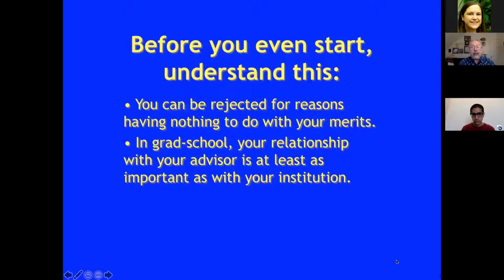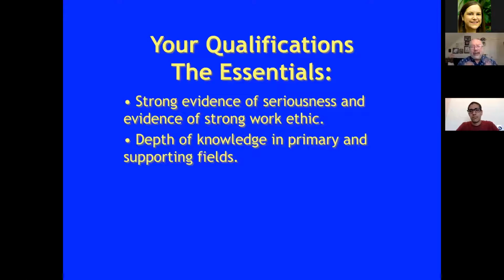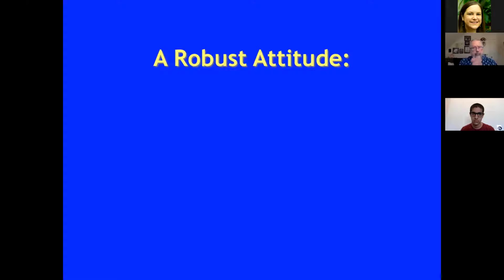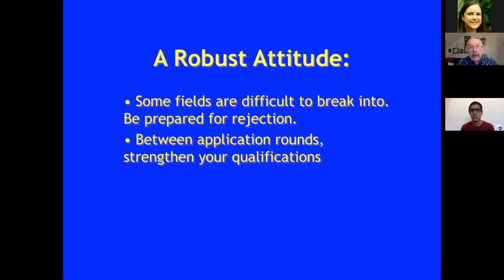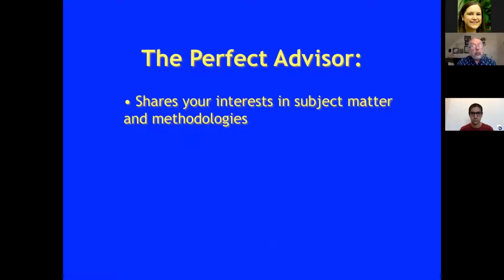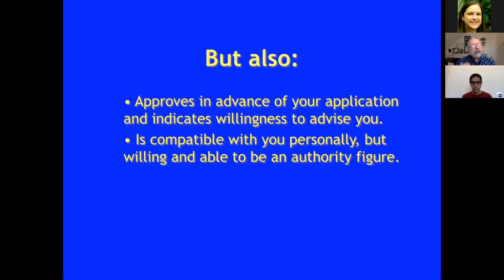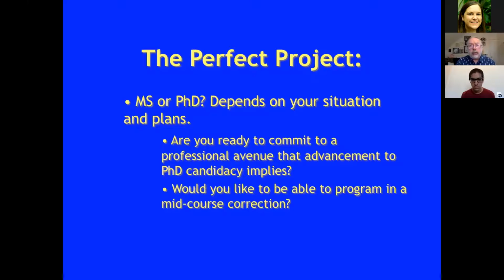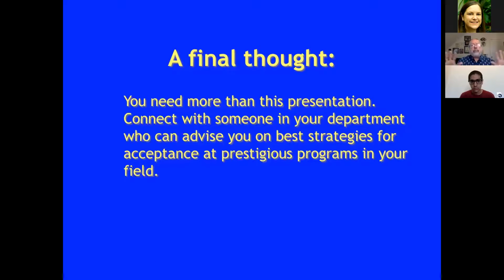CMNS: So You're Thinking About Graduate School- What You Need to Know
Join us for our annual graduate school information event!

This year's event is split up into a 2 night event. This first night will be an introduction to applying to graduate school, timeline, financials, what you need to know before applying to a given program. If you're even slightly considering graduate school at some point, this will be a helpful event that will give you many things to think about. Though this program is geared toward graduate programs within the CMNS realm, all majors are welcome to attend.

(Night 2 is a graduate student panel, also posted to this channel)